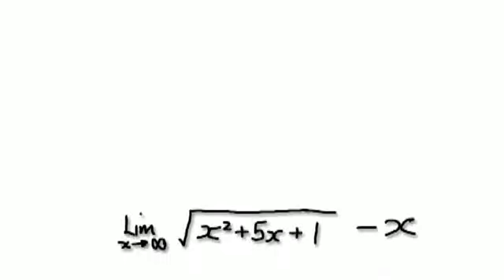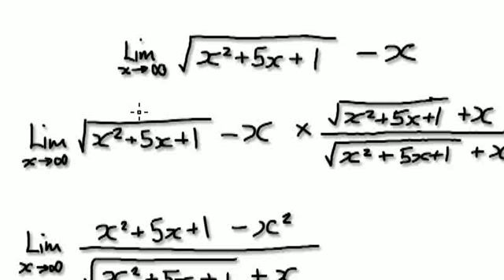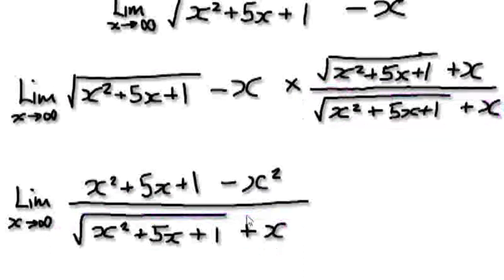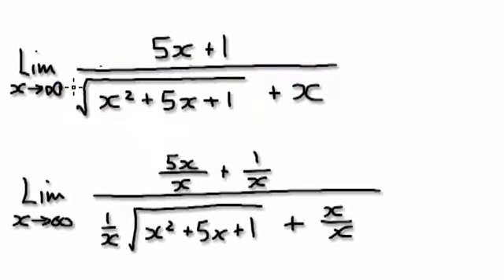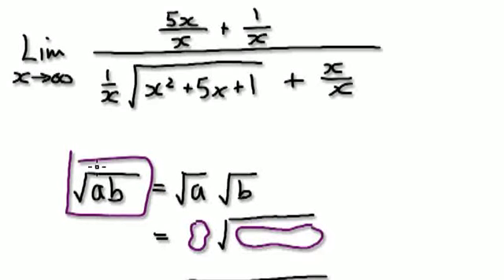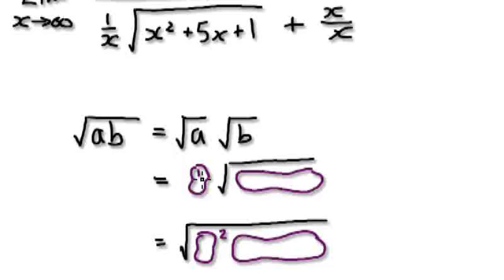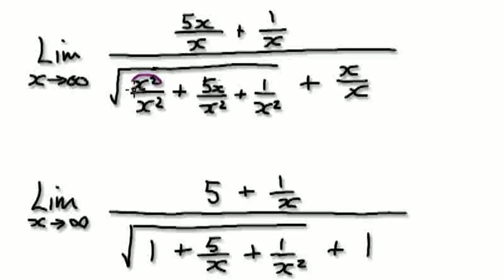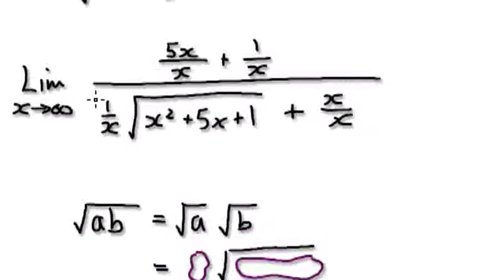Video 1133 - Finding the Limit of a Complicated Function - Practice 9